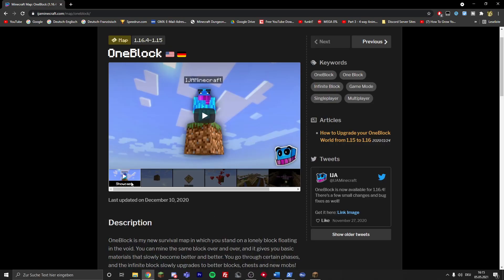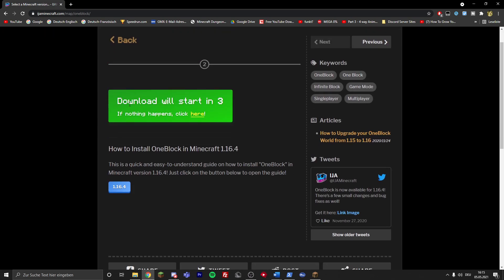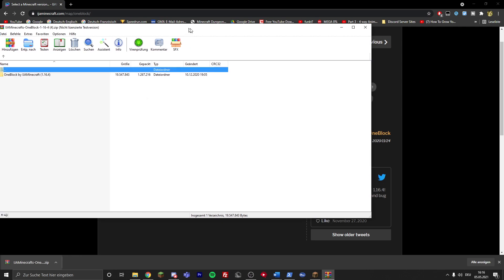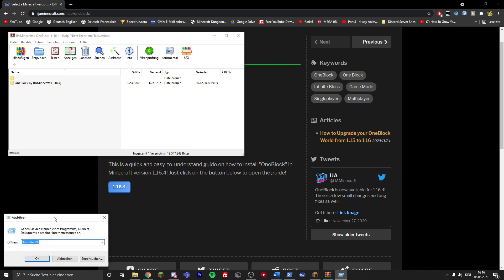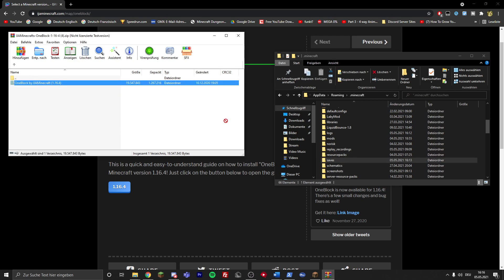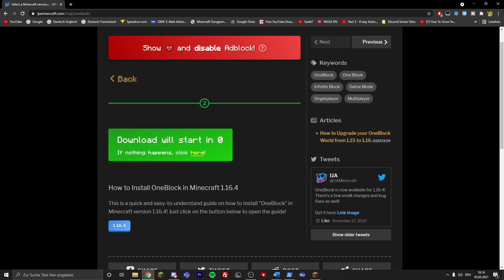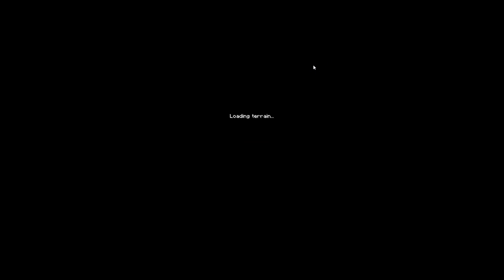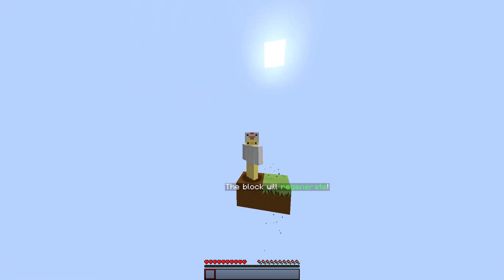How to install OneBlock Skyblock in under 2 minutes!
How to get the One Block Map and Datapack for the 1.16. How to play OneBlock Skyblock in under 2 minutes! This is really fast and easy. It works with the following versions:
1.15, 1.15.1, 1.15.2, 1.16, 1.16.1, 1.16.2, 1.16.3, 1.16.4, 1.16.5

Also, this will be a full 100 Days challenge video soon.

How to get OneBlock Map for Minecraft 1.16.4 - download & install OneBlock 1.16.4 compatible, HOW TO INSTALL MINECRAFT SKYBLOCK ONEBLOCK! Minecraft Java 1.16, HOW TO DOWNLOAD MINECRAFT ONE BLOCK WORLD! (Minecraft Java 1.16.5 Tutorial), Craftstones, quinnybagz, boz craft, akamo, ultimate, tlauncher